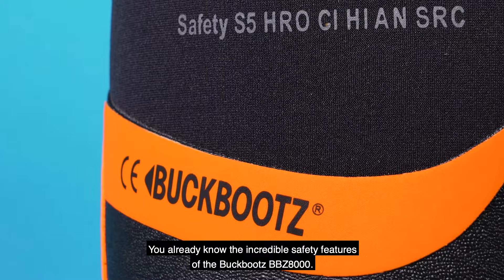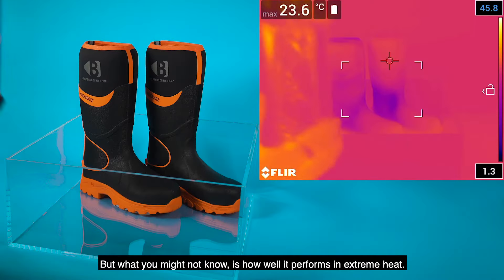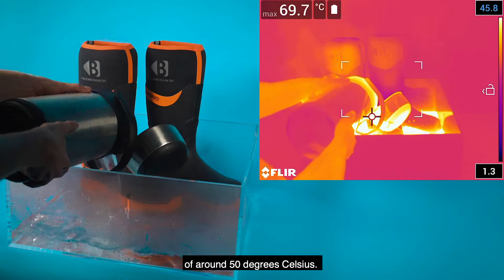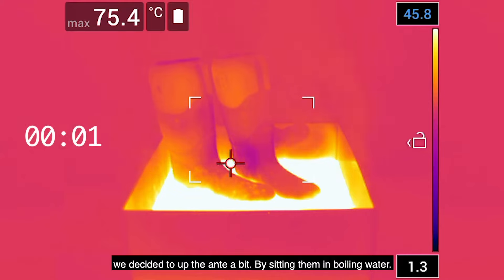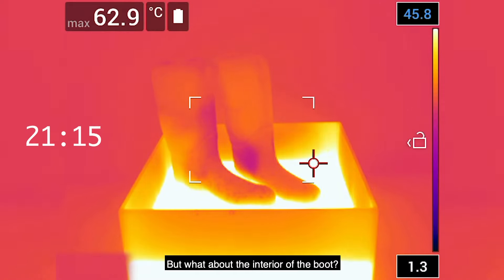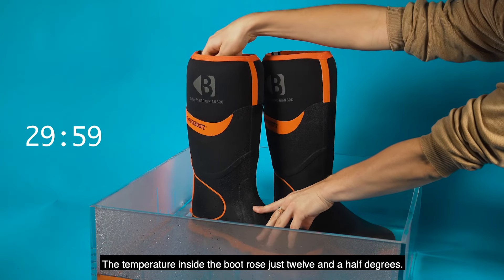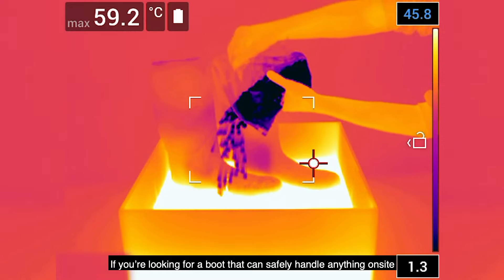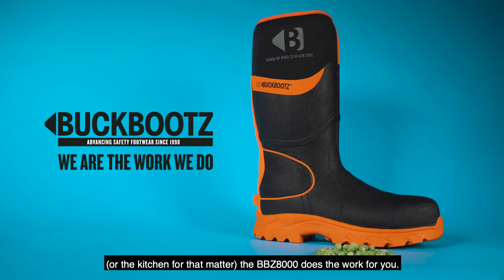Buckbootz vs Boiling Hot Water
With HI certification, Buckbootz BBZ8000 Neoprene safety boots can handle extreme heat while providing insulation.  What you might not know is that the standard UKCA and EN test only really focuses on the heat extending up from the rubber outsole so in other words standing on something hot.

BBZ8000 is hugely popular with construction workers and hot and wet cement can be continually in use so we set on a mission to prove that BBZ can really handle hot cement landing on the vamp area of the boot while providing real heat insulation protection to wearers.